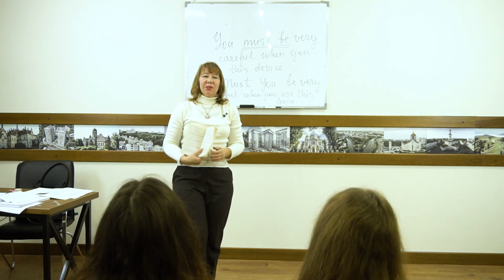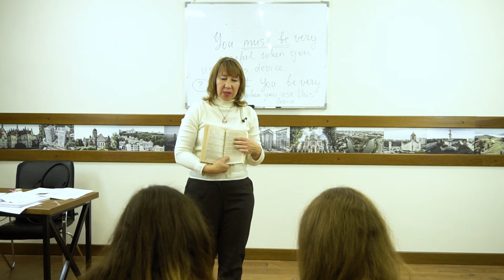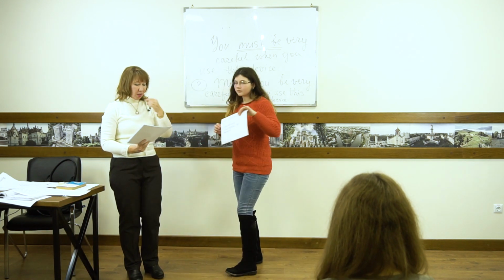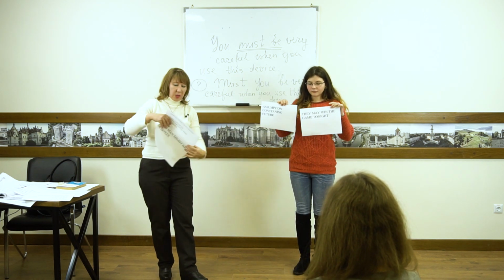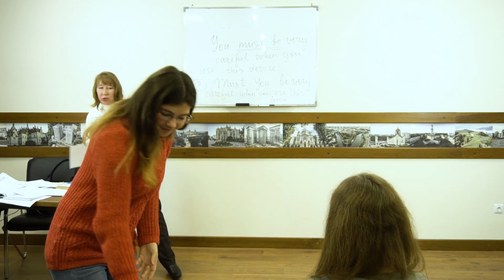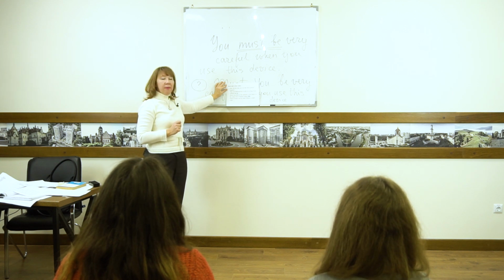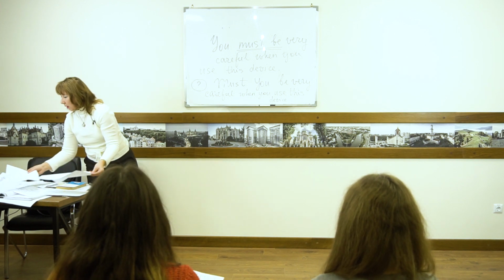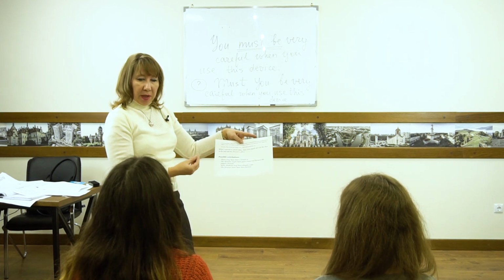Онлайн -рок ЗНО. Англійська мова. Modal verbs.